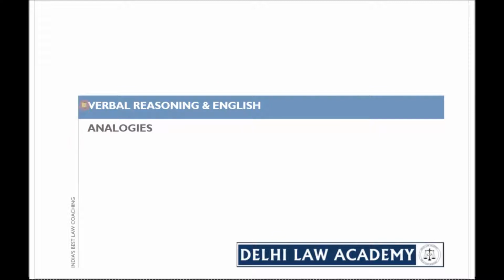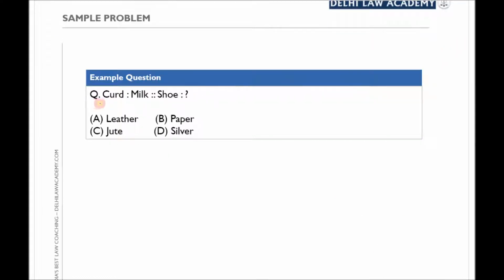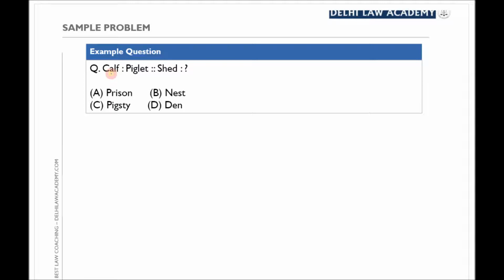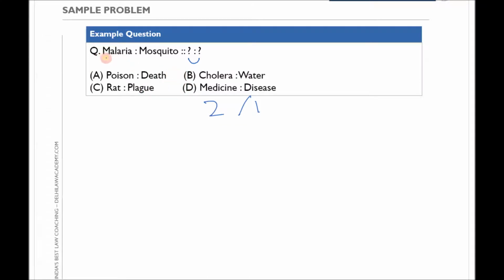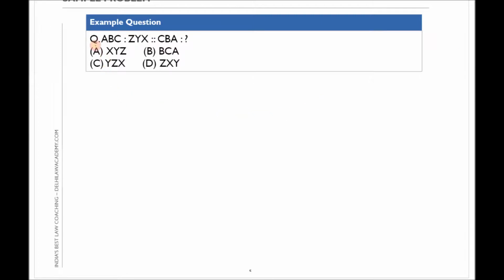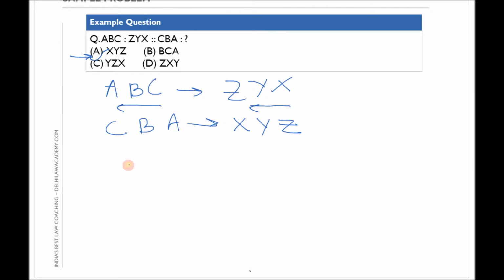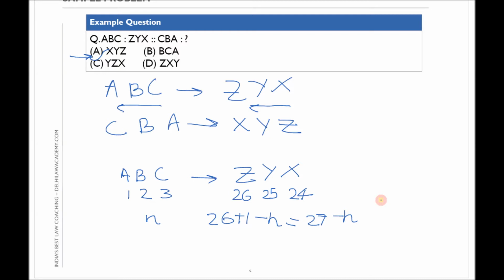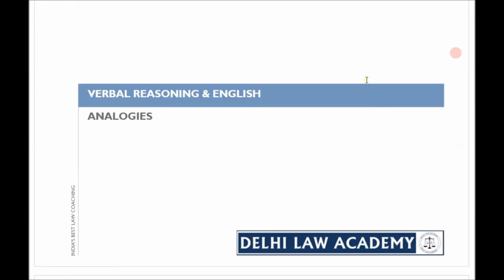Delhi Law Academy - Analogy Questions Tutorial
This video tells you how to approach Analogy questions that are asked in various competitive exams in the Logical Reasoning section - applicable to CLAT, AILET, DU LLB, any other entrance exam as well.